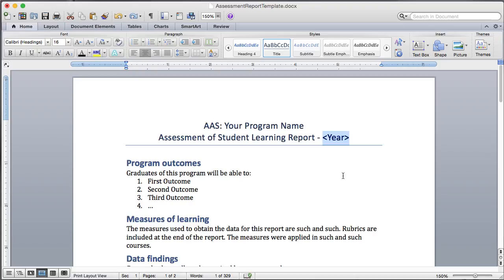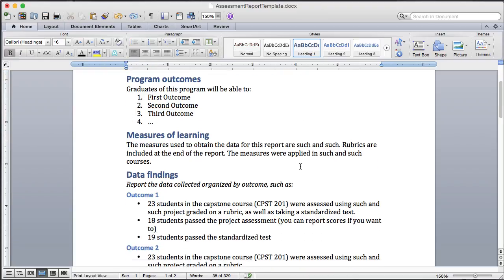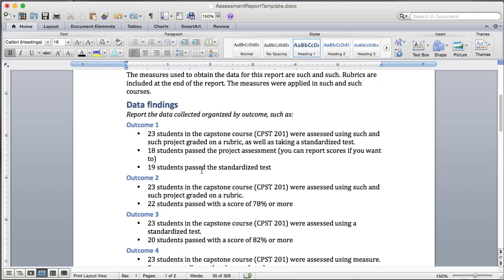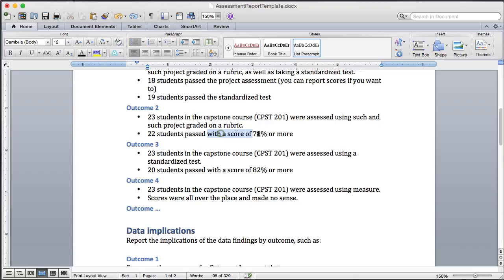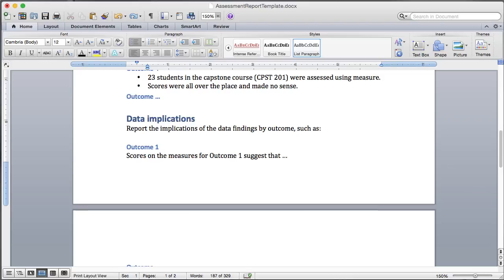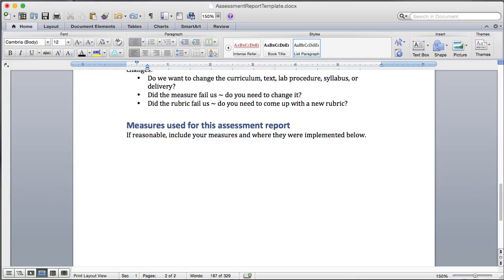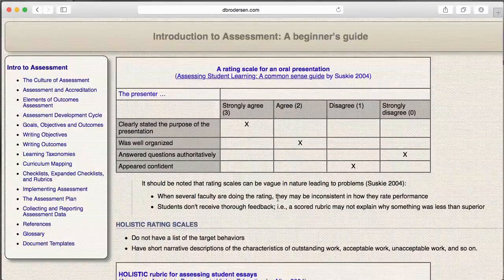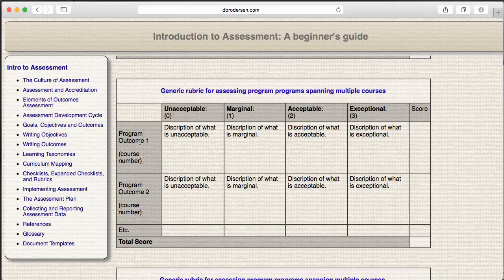AssessmentReport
This video is about AssessmentReport